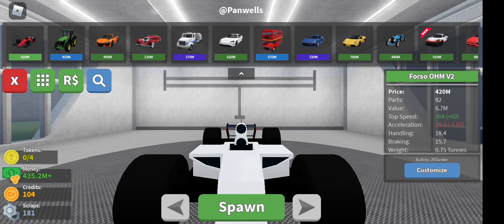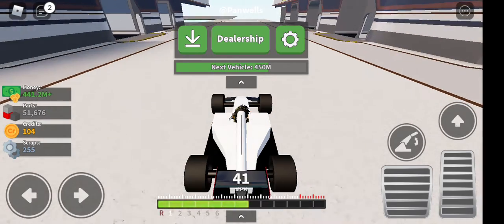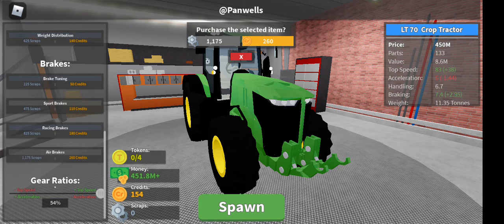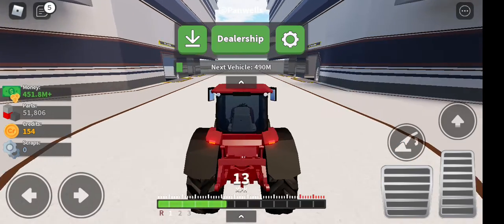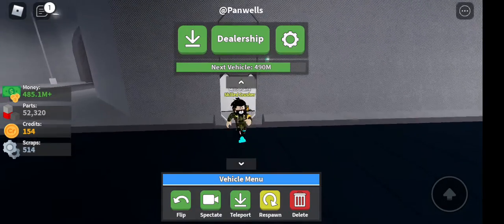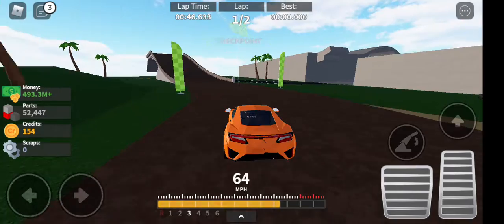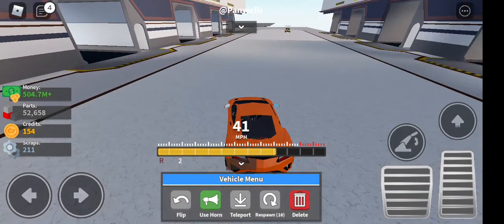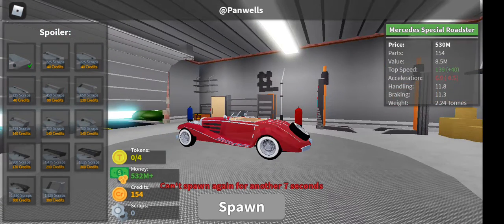its destruction time baby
love destrucstion